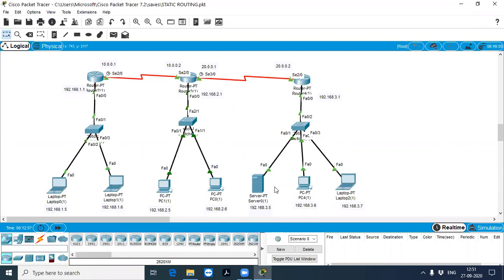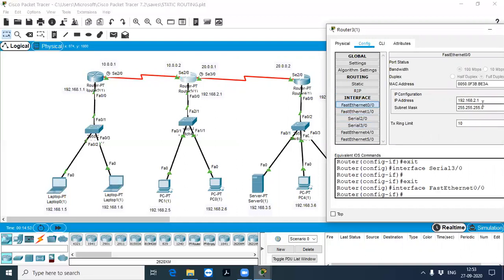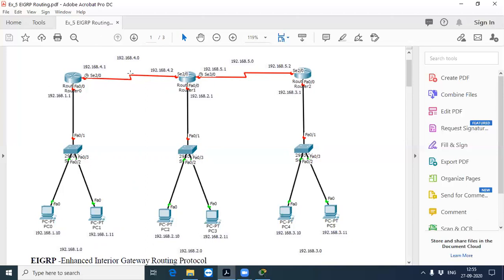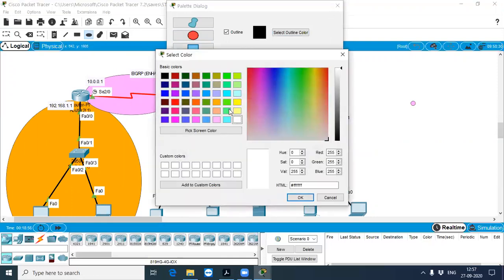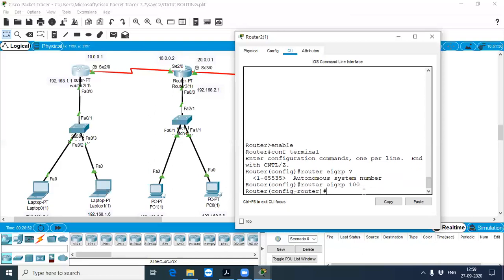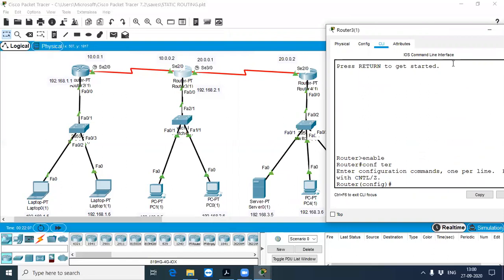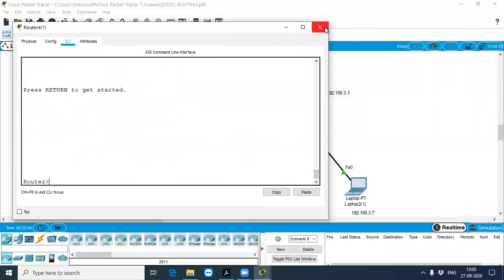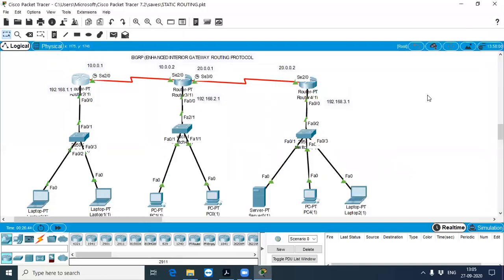Eigrp (Enhance interior Gateway Routing Protocols)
Prof MD FAIYAZ P